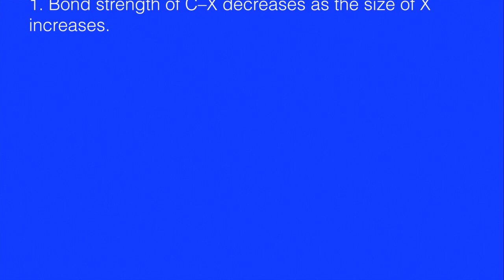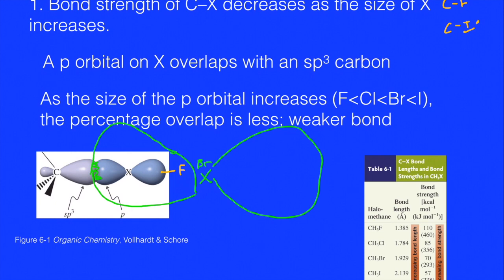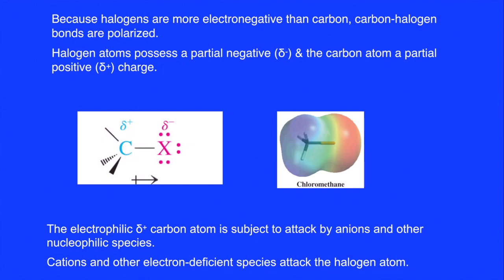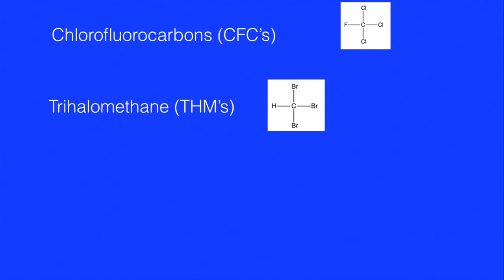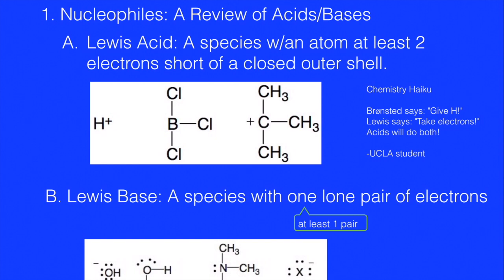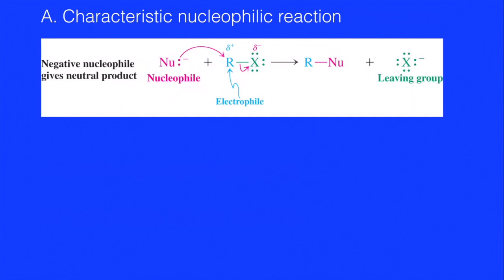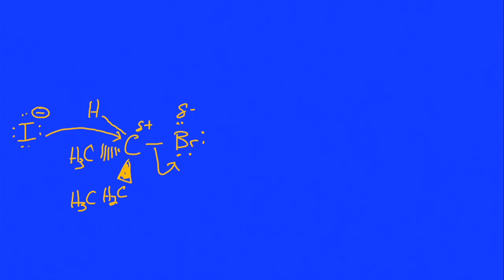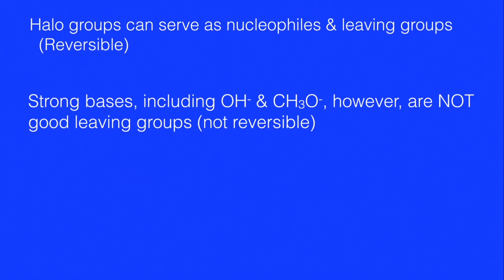CHM 221: Chapter 6 Part 1 (Sections 1 and 2)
This video is related to Chapter 6 Part 1 (Sections 1 and 2) of Organic Chemistry (Vollhardt and Schore). It is intended for students at Geneva College.